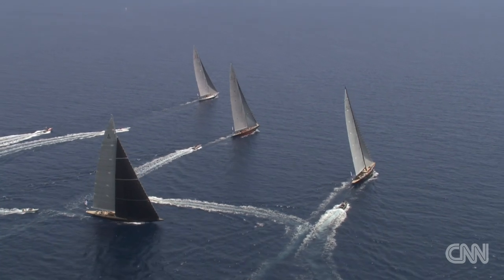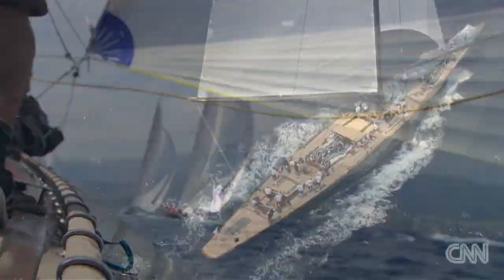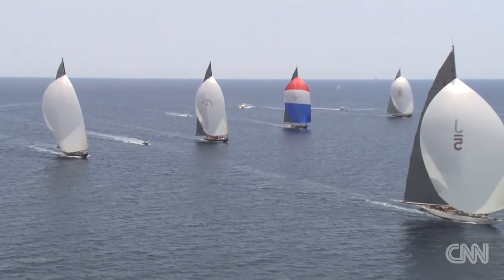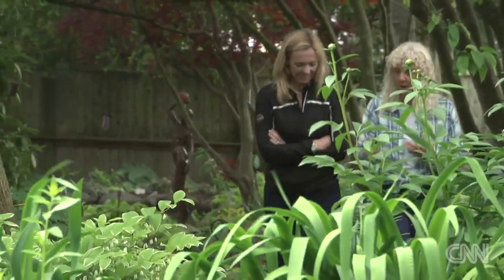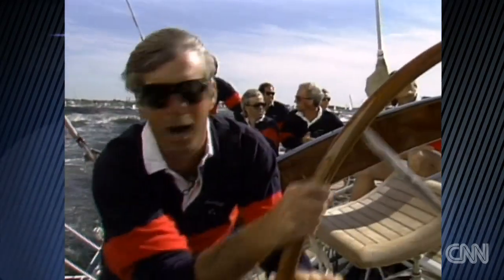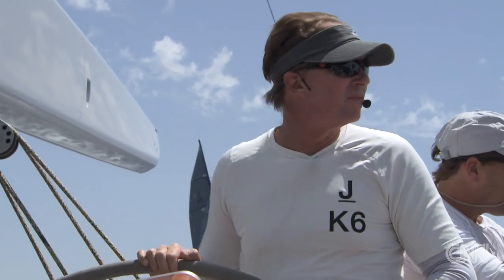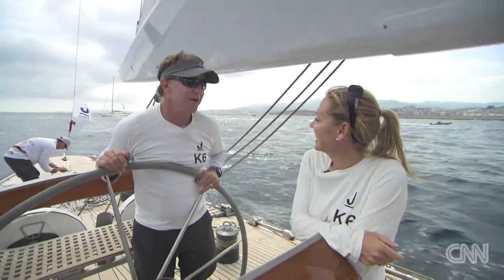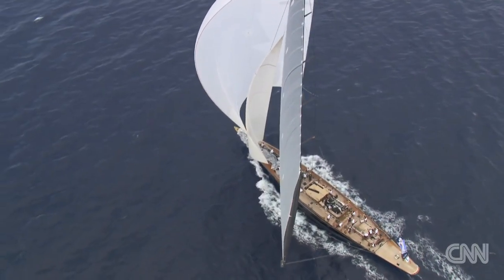CNN Mainsail, Shirley Robertson - J-Class yacht revival